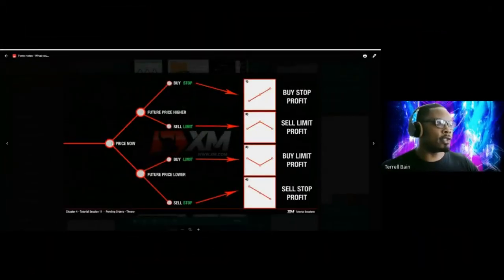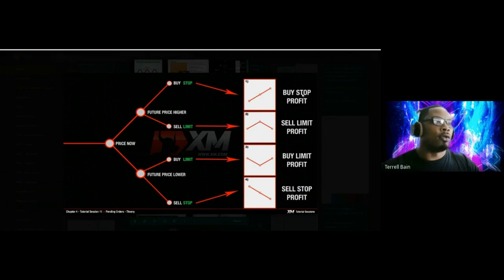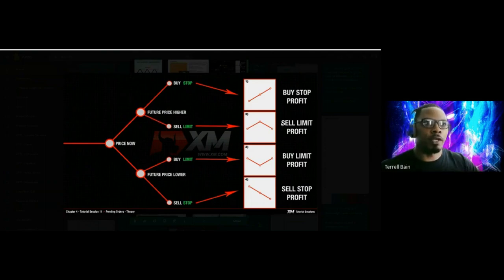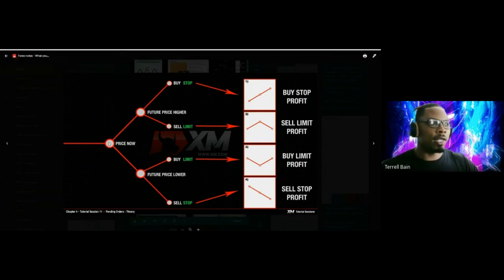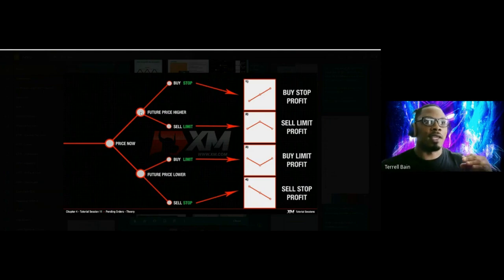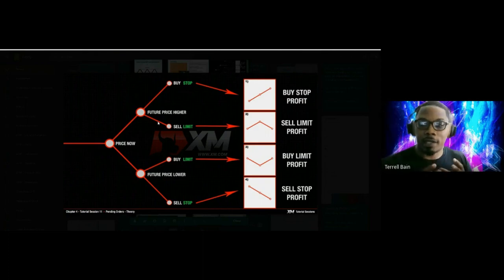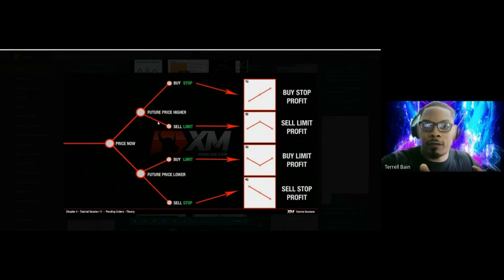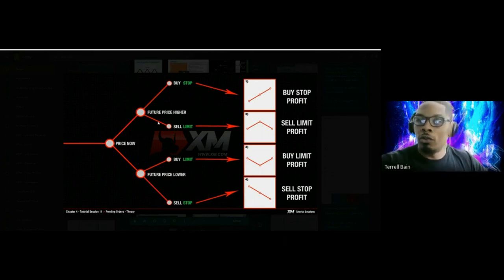Forex Pending Orders Explained in 5min!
Funding Traders (Prove you can Trade and Get funded real money!)